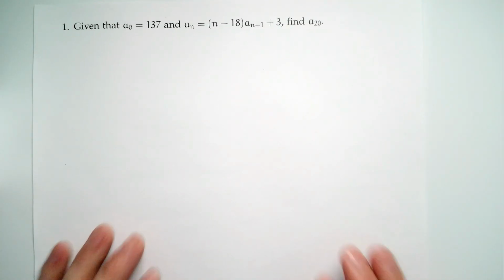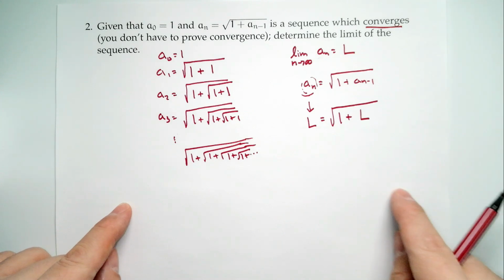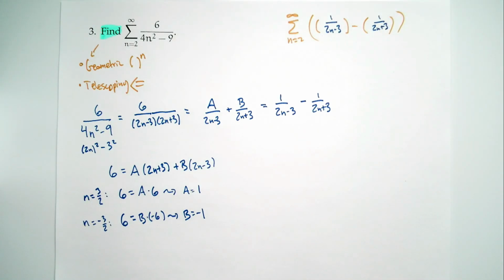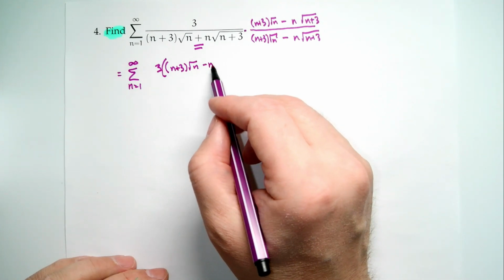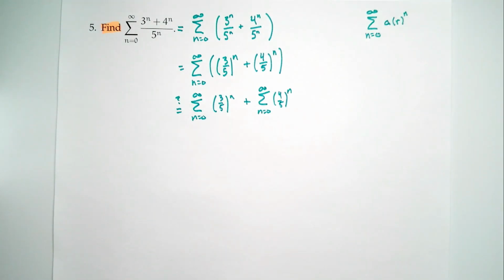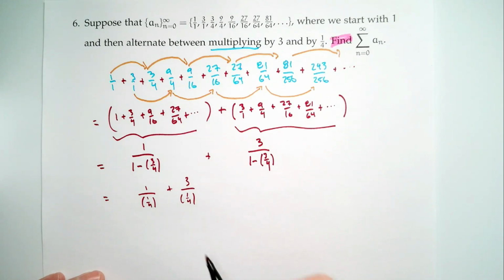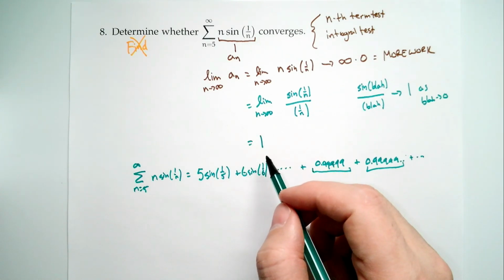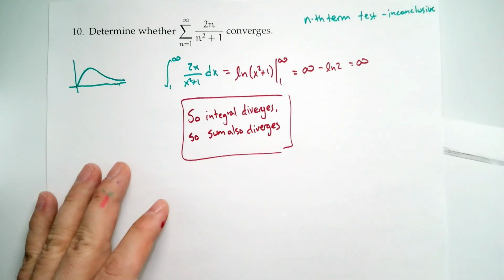Math 166, Quiz 9 solutions